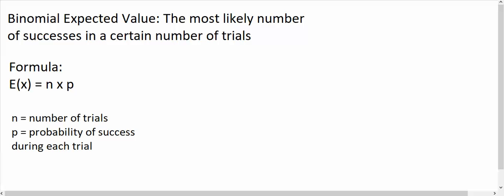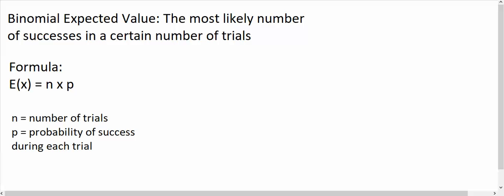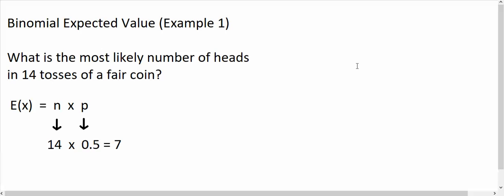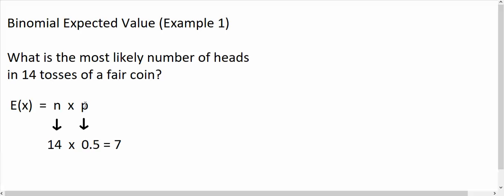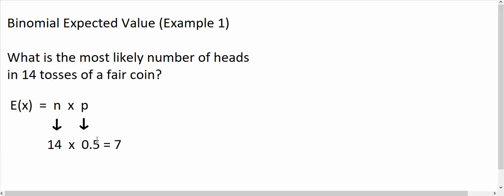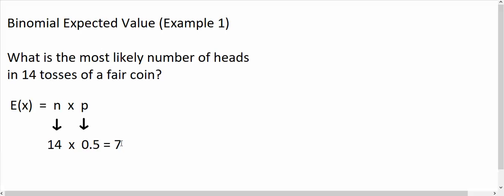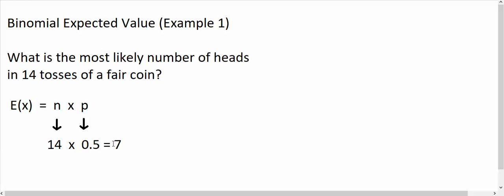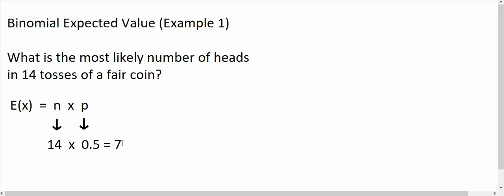binomial expected value